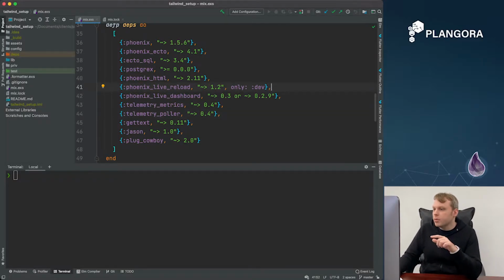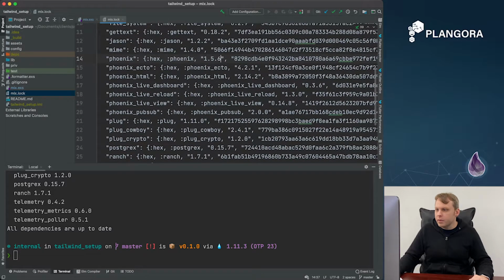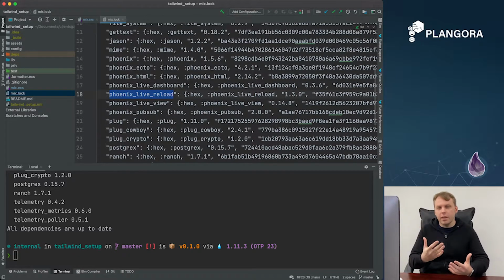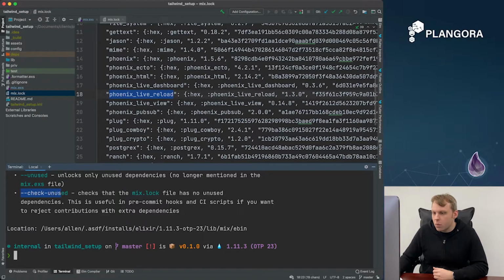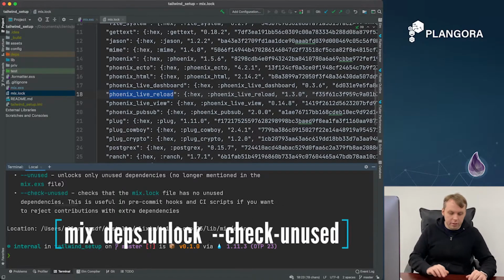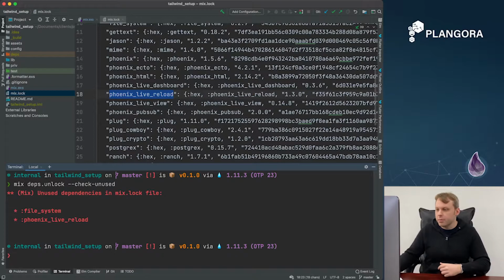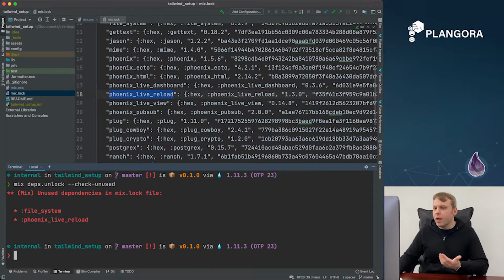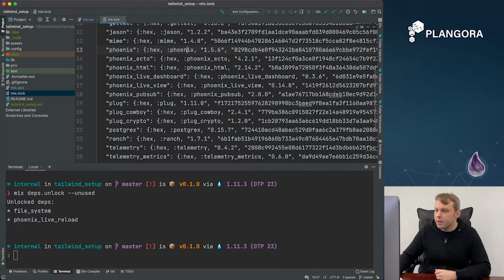Unlock Elixir Deps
Hello, Fellow Alchemists! It's Fantastic Friday! In today's video, I will show you how to unlock or uninstall a dependency, to actually take it out of the mix.lock file.